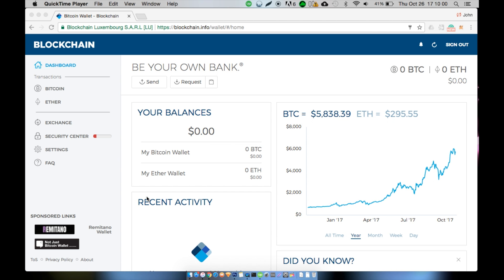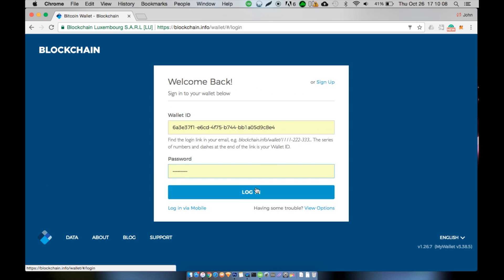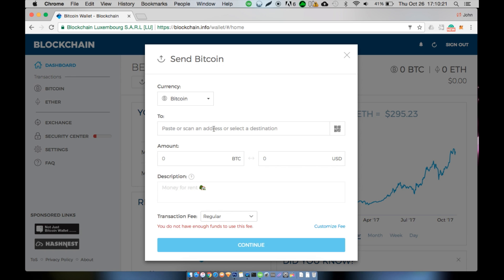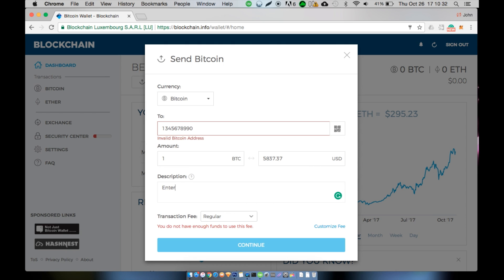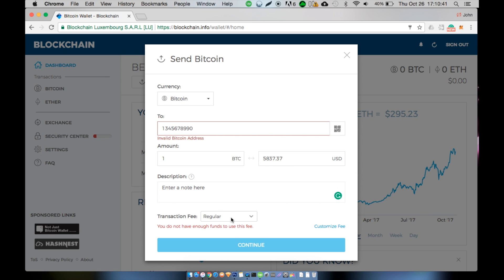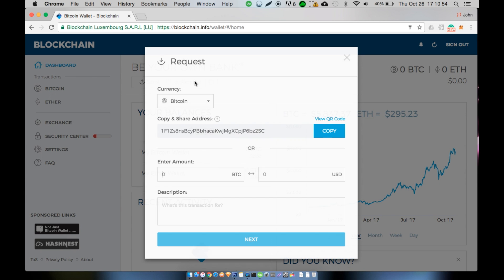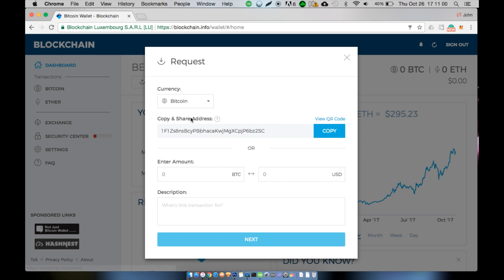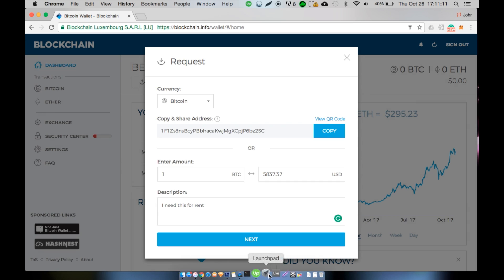How to Send and Recieve Transactions in Your Blockchain.info Wallet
This video describes the process behind sending and receiving your blockchain.info wallet transactions. Blockchain.info is one of the most supported and used wallets on the open cryptocurrency market.